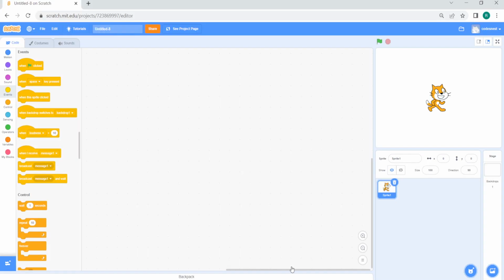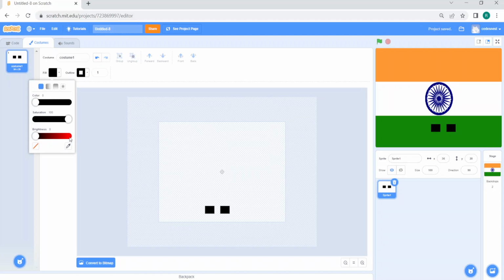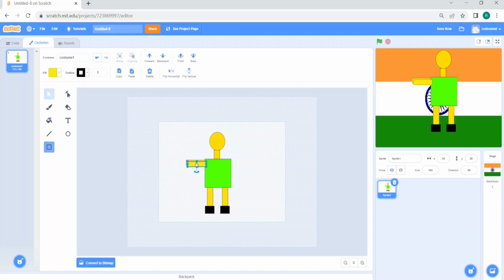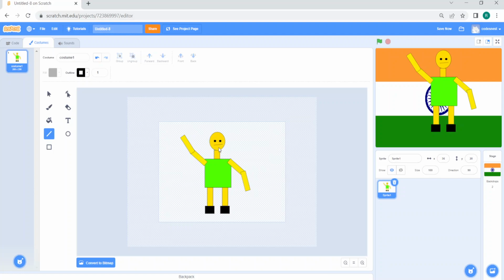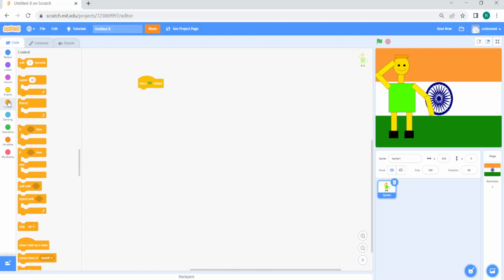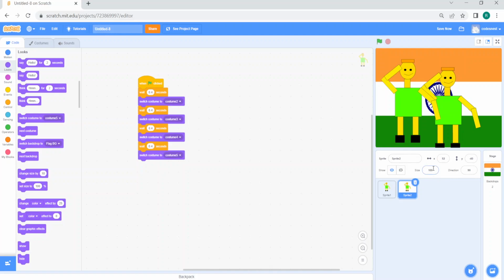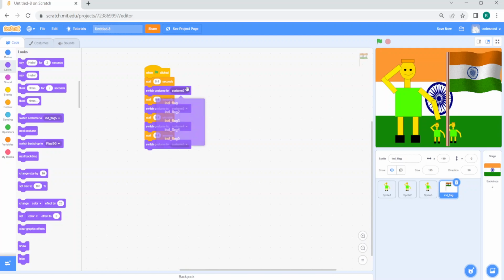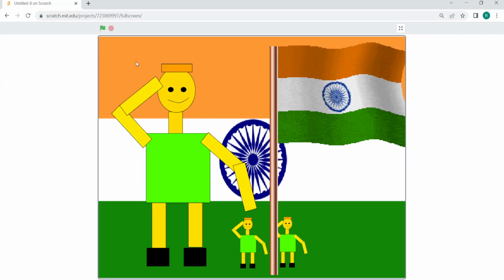Scratch Episode 4 Independence Day